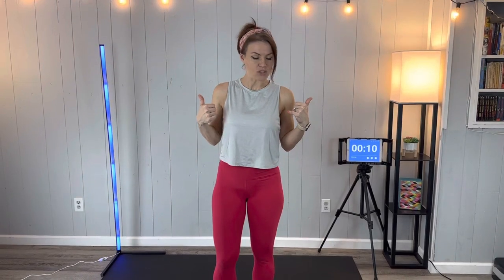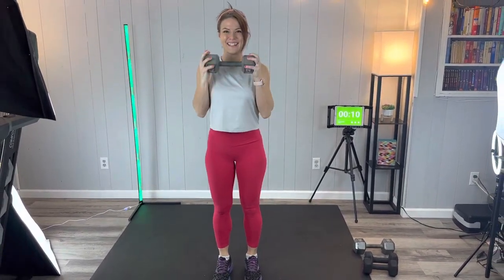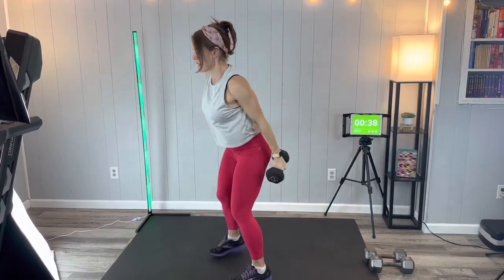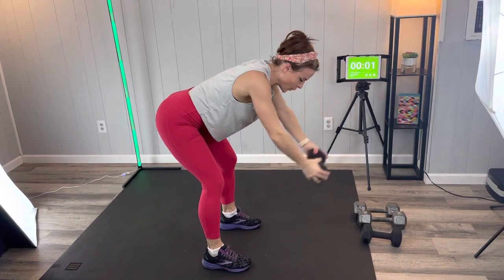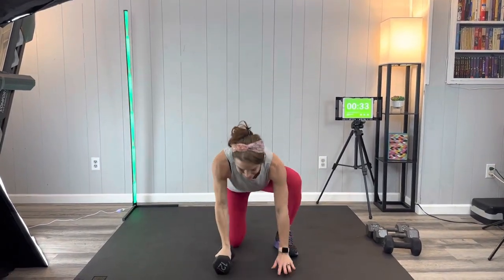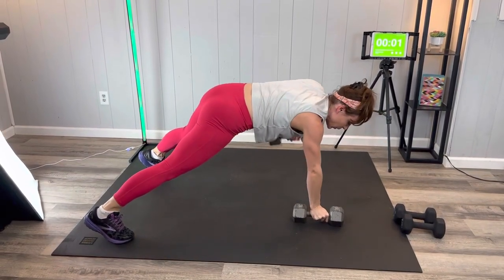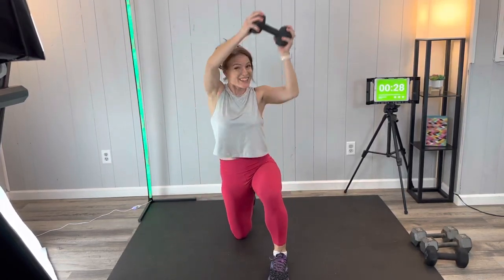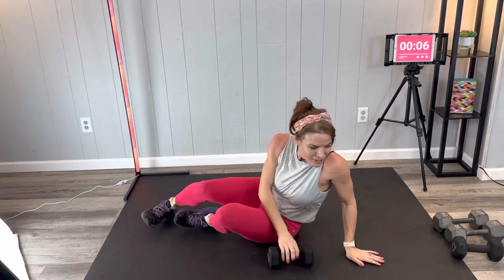10-Min - Fast Burn Workout: Full Body, Compound Dumbbell Exercises